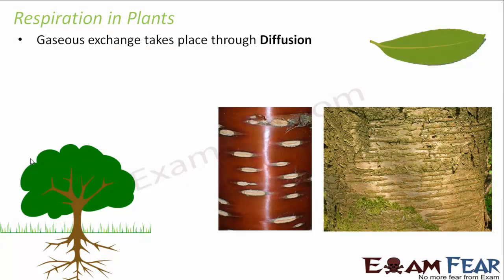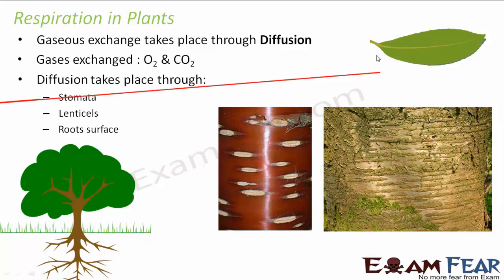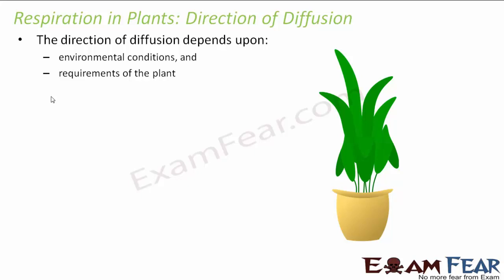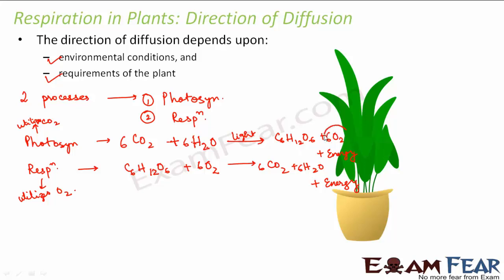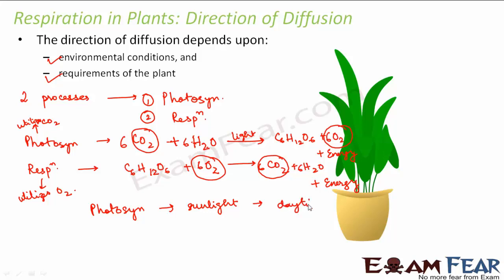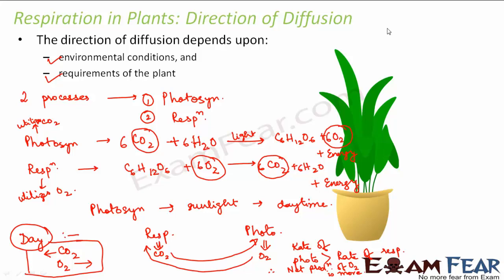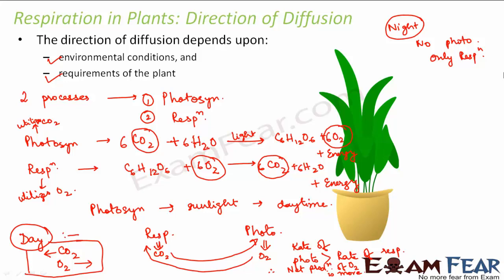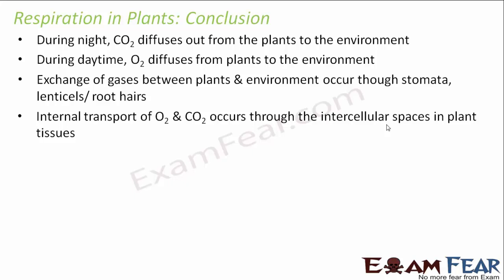Respiration in Plants | Life Processes #4 | Class 10 Science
Respiration in Plants is a process in which plants absorb free oxygen molecules to produce water, carbon dioxide, and energy, required for plants to grow. In this video, we will cover:
1. Respiration in Plants
2. Respiration in plants: Direction of diffusion
3. Respiration in Plants: conclusion